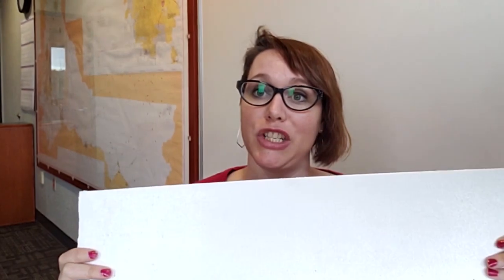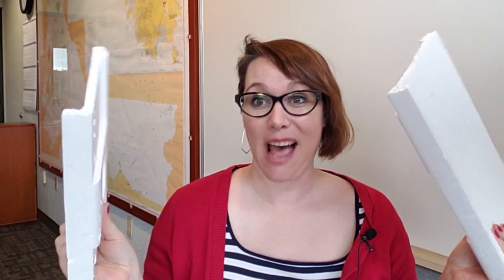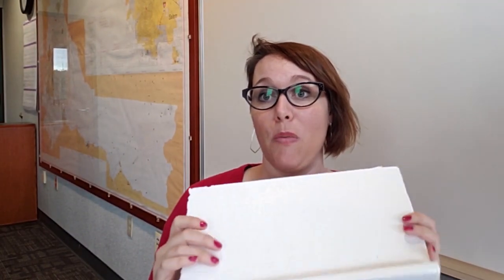Styrofoam Recycling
You can recycle styrofoam FREE at the:
Fresh Start Market
3020 Center St. NE, Salem

Accepted
C​lean, block styrofoam that snaps when folded.​